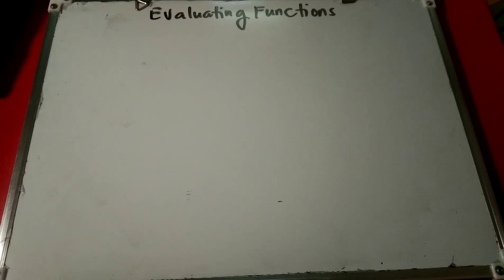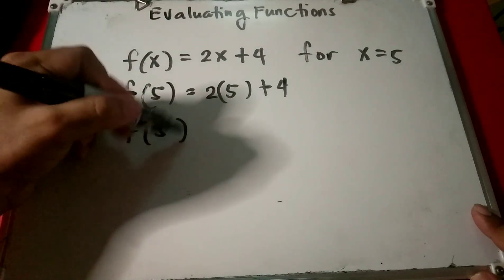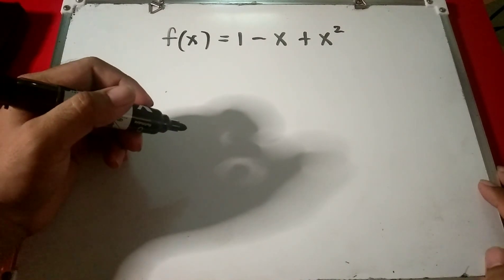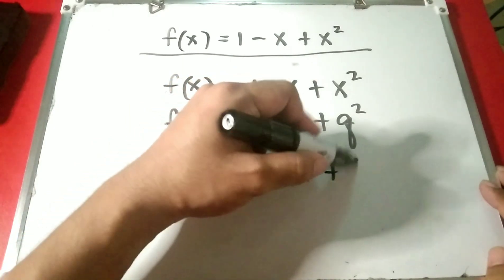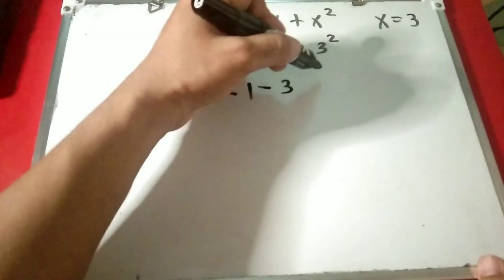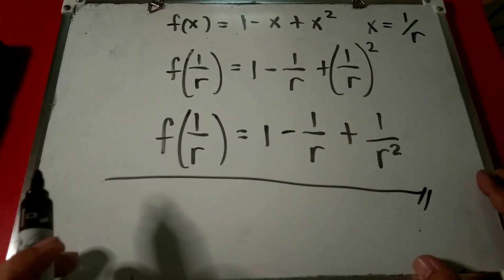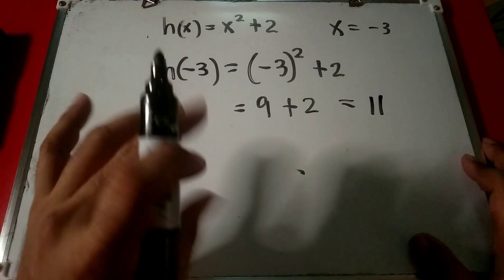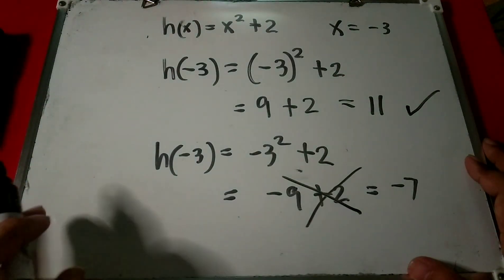Grade 11: Evaluating Functions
For today's video, we'll be discussing Evaluating Functions. To evaluate a function is to: Replace (substitute) its variable with a given number or expression.